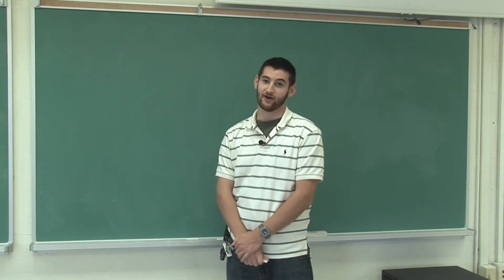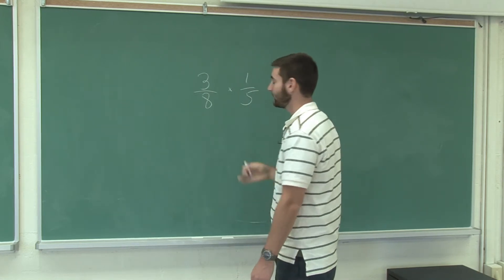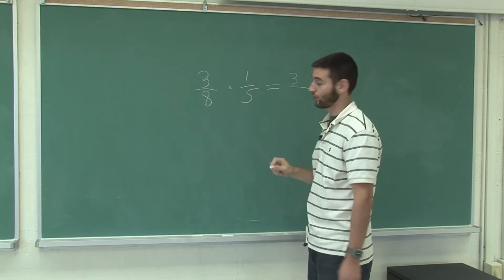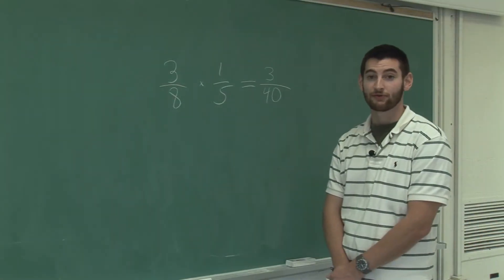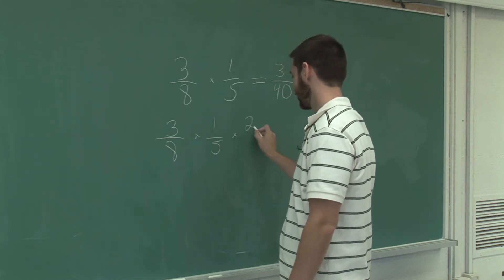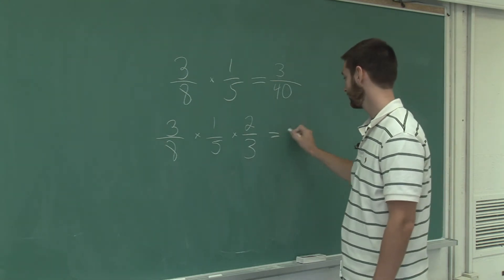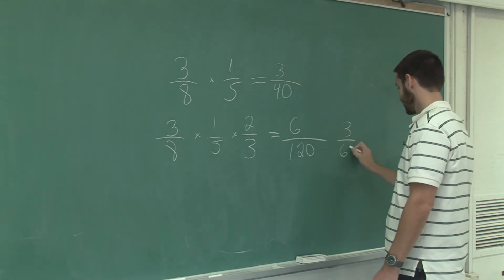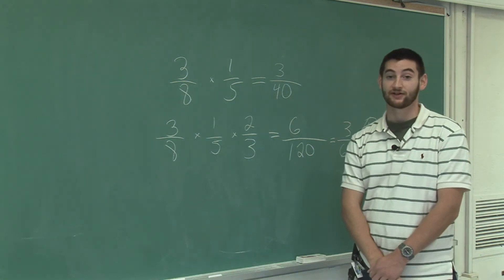Basic Math Skills : Multiplying Fractions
When multiplying fractions, multiply the numerators together and the denominators together in order to derive an answer before reducing the overall fraction. Learn the mathematical process for multiplying fractions together with tips from a math tutor in this free video on math skills.